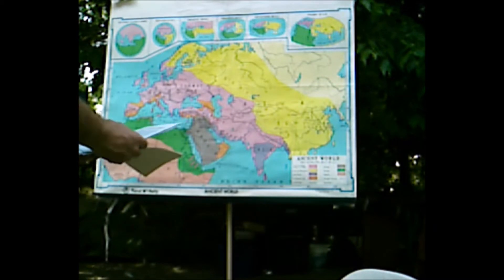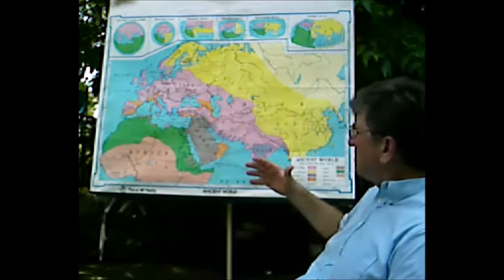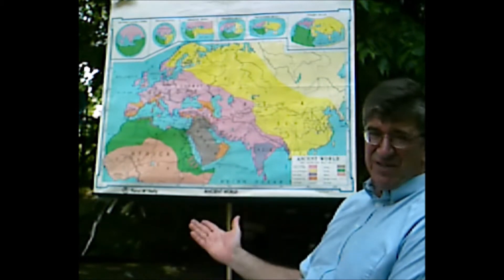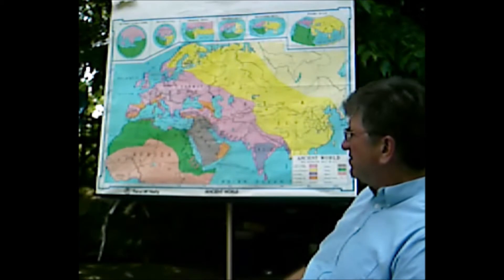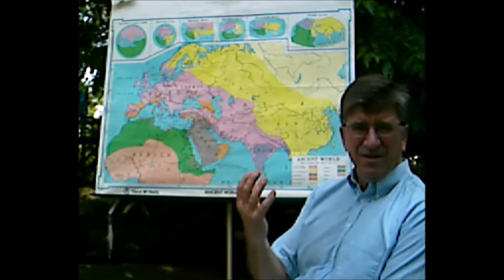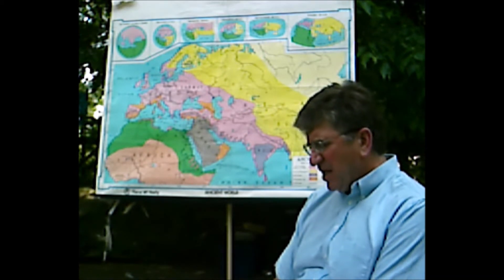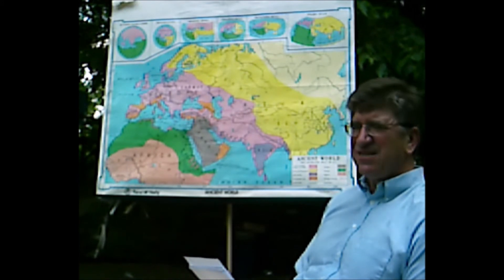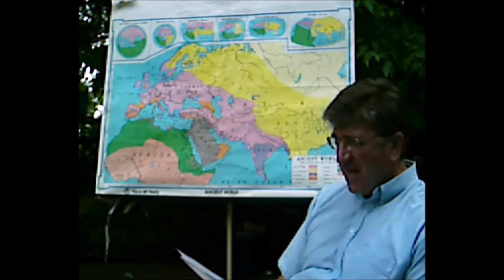Classics 181: Ancient India